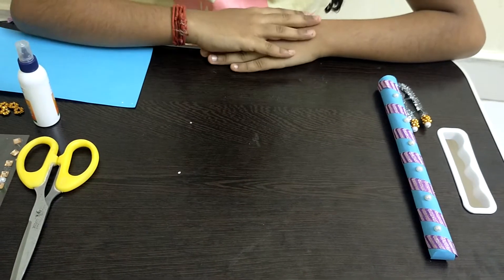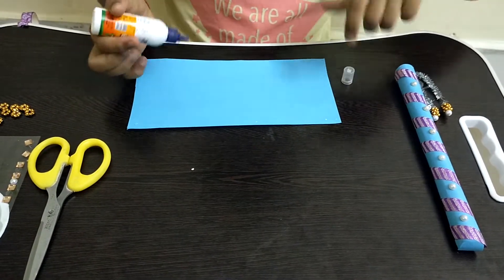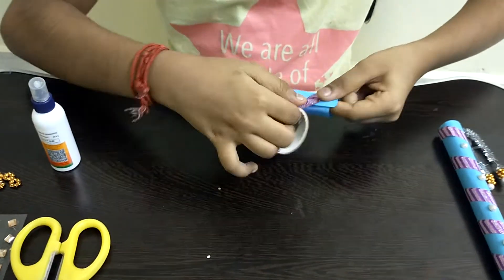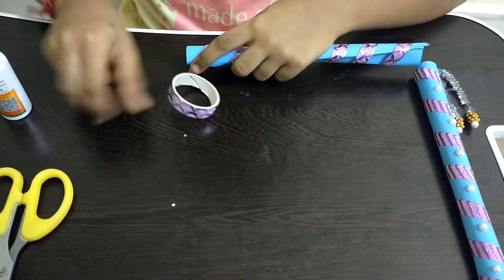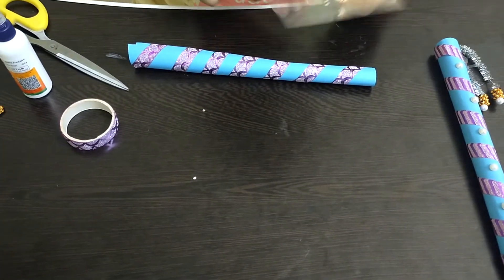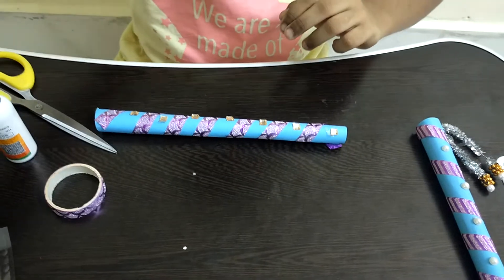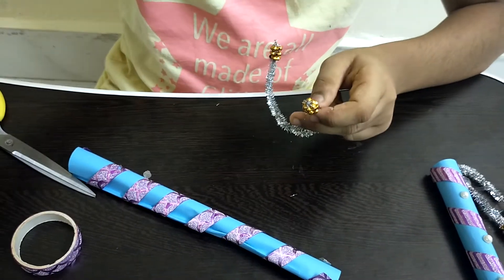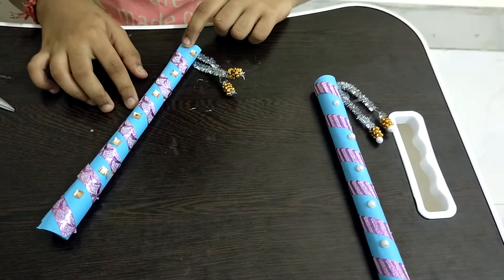How to make Paper Flute | Craft Bansuri | Janmashtami decoration at home@AishusCraftyKidsClub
Origami paper or Origami paper craft for krishna jayanthi craft ideas video tutorial. Krishna jayanthi decoration ideas or Crafts for janmashtami is this Paper Flute.

Krishna janmashtami paper craft of Lord Krishna Flute making at home is an easy krishna craft. Janmashtami Flute making with paper or How to make paper flute for krishna with paper.

How to make Bansuri for krishna or How to make krishna paper flute at home is a
how to make craft for krishna janmashtami. Flute for janmashtami or flute decoration ideas for Janmashtami is a paper craft. How to make krishna flute at home?
How to make paper origami Flute?

How to make paper flute? How to make craft bansuri is a janmashtami craft ideas.
Janmashtami decoration at home for Paper Crafts Krishna is our origami flute.

Janmashtami special Bansuri making at home. Origami Crafts for Krishna Janmashtami - flute for Krishna. Bansuri is a 5 min paper craft.

How to make flute for Lord Krishna? Janmashtami decoration at home for Krishna Jayanthi. Gokulashtami decor is made easy with paper flute. Lord Krishna loves Bansuri.

Janmashtami decoration ideas is given in this video tutorial. Krishna Jeyanthi decoration ideas are provided here. Decorate Krishna idol with our home made 5 min crafts of Flute.

Krishna Janmashtami decoration ideas at home. Janmashtami decoration - Janmashtami craft. Paper craft idea for Krishna Janmashtami 2021. Bansuri making wont take more than 5 minutes.

Shri Krishna flute is made for Krishna Janmashtami decoration. Flute decoration for our paper flute is shown step by step.

DIY Flute for Krishna Jeyanthi special. How to make flute for lord Krishna - flute making at home is very simple.

Flute for Bal Gopal is a 5 min paper craft. Pullanguzhal making at home is a Krishnastami decor. In this Krishna flute making video I have shown how to make a Paper Flute. Origami Flute can be done in 5 minutes.